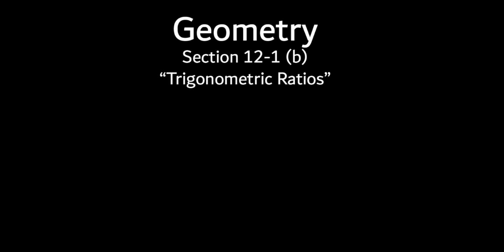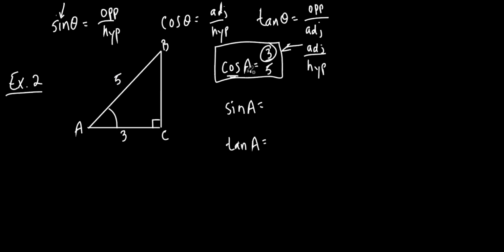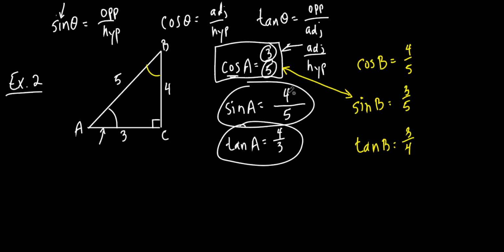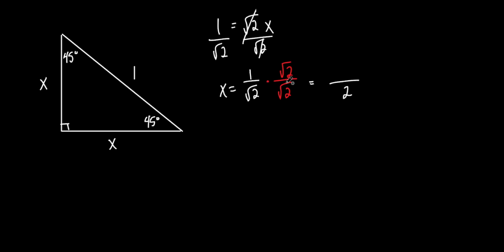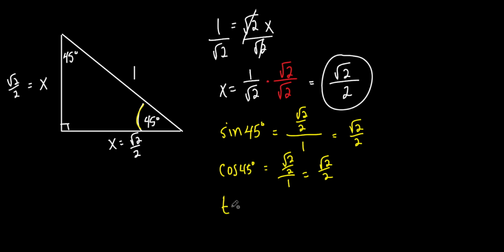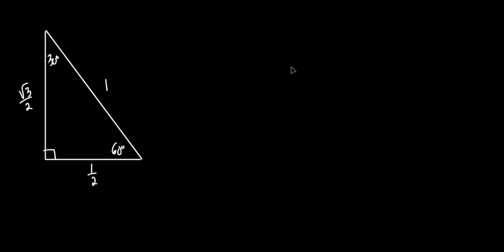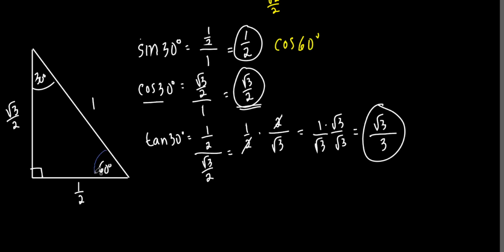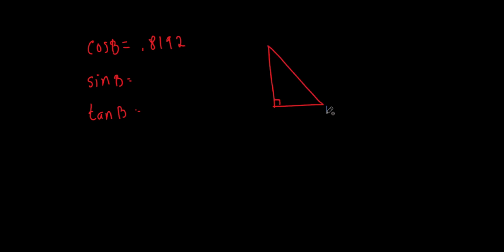Honors Geometry Section 12-1(b) "Trigonometric Ratios"